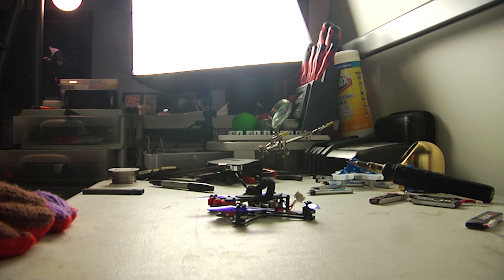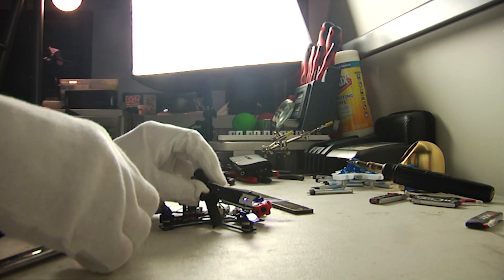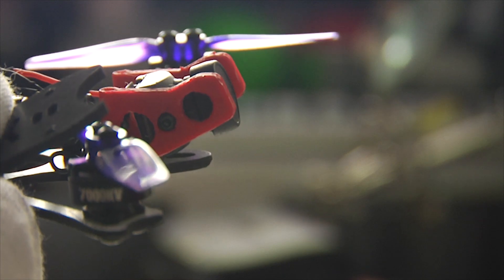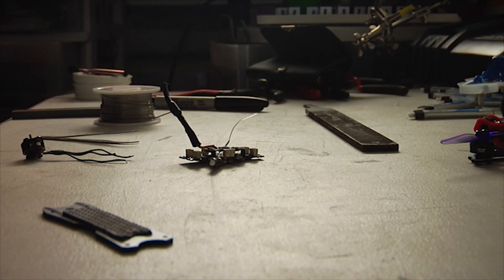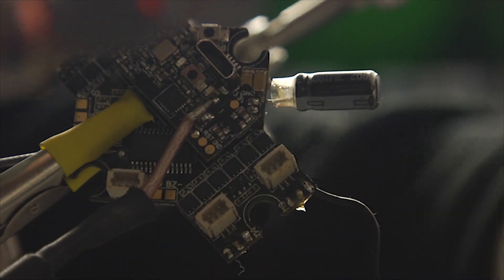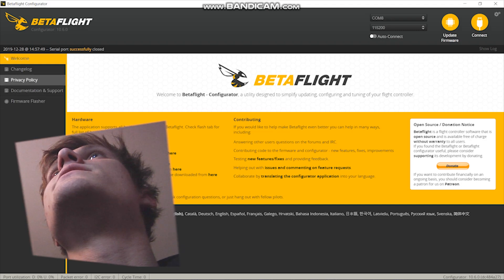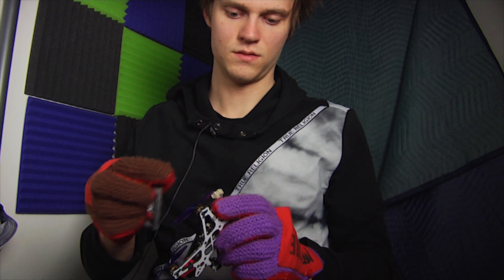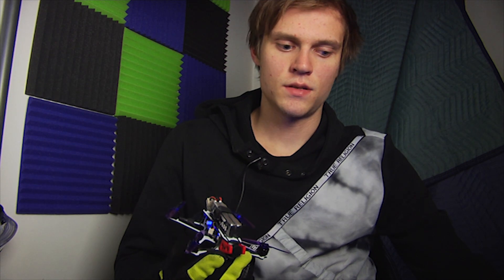Tinyhawk Freestyle Flight Controller Replacement - Fun Workshop Helper Time!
- Don’t forget to solder up your battery leads! Flash to MatekF411RX 4.0.4 then apply emax’s default CLI dump onto it available
- TEST IF YOUR MOTORS SPIN CORRECTLY! If they don’t check out this video to fix it

Enjoy your drone guys have fun with hours of fpv! Fly Break REpEat